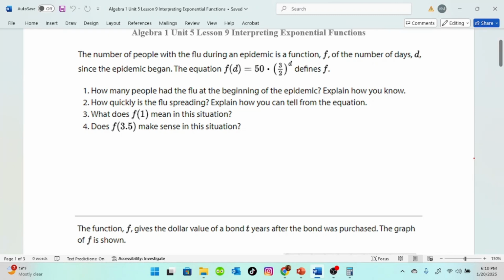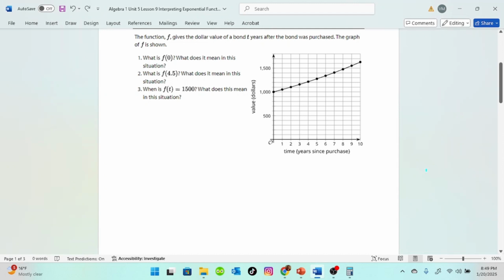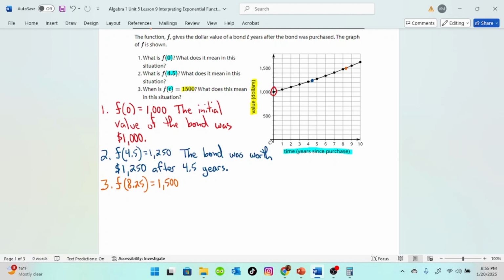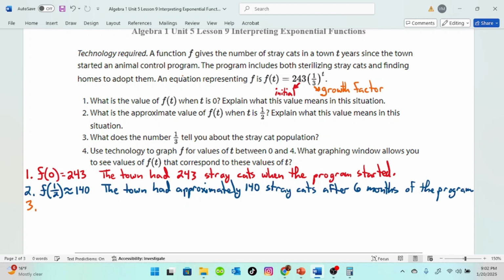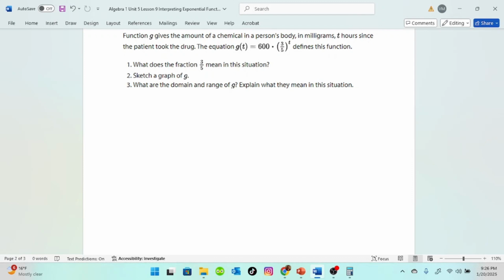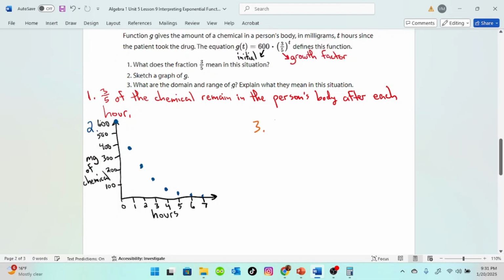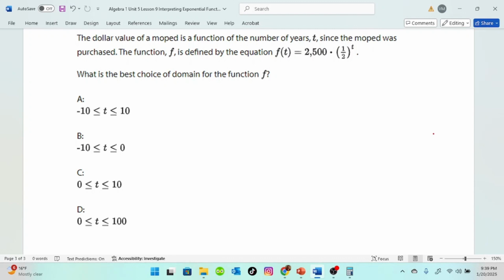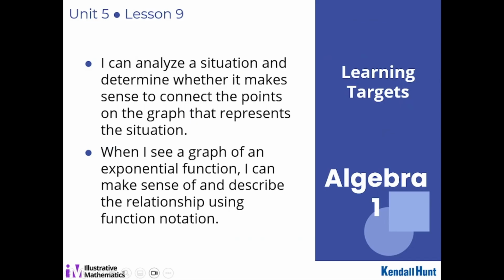Algebra 1 Unit 6 Lesson 9 Interpreting Exponential Functions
I can analyze a situation and determine whether it makes sense to connect the points on the graph that represents the situation.
When I see a graph of an exponential function, I can make sense of and describe the relationship using function notation.